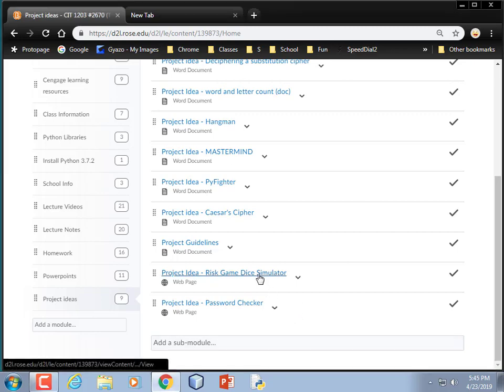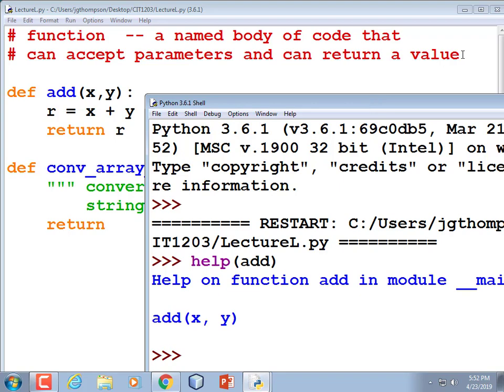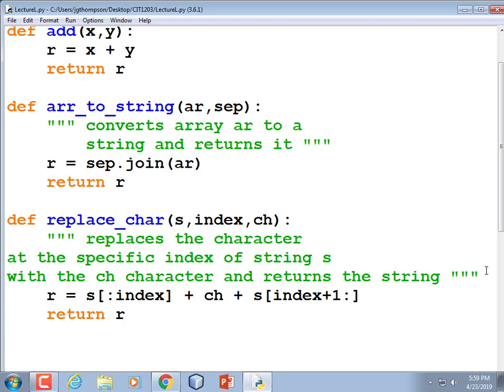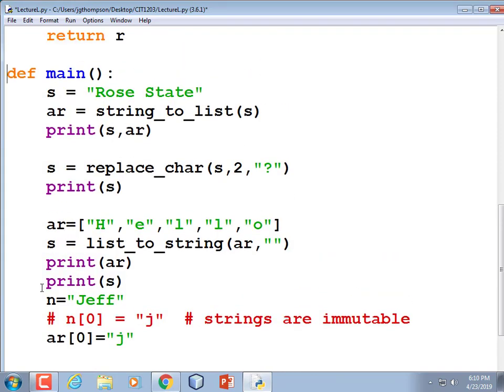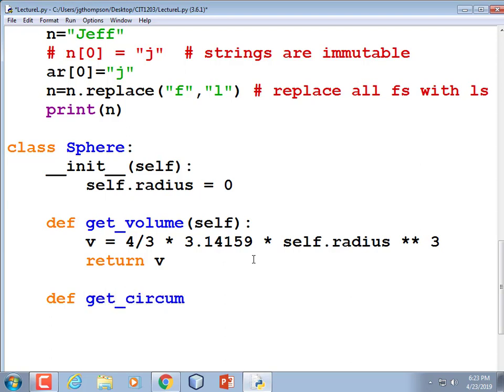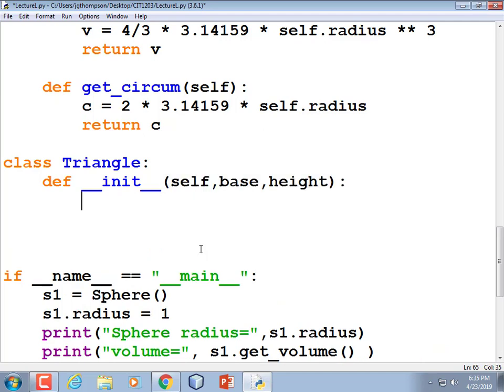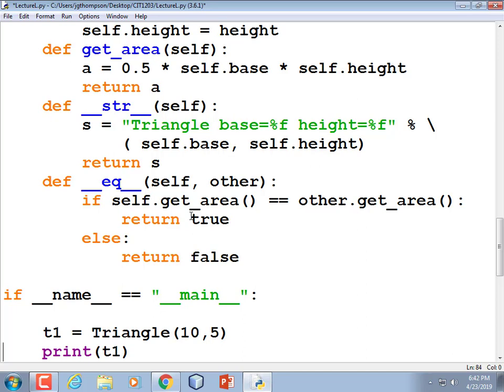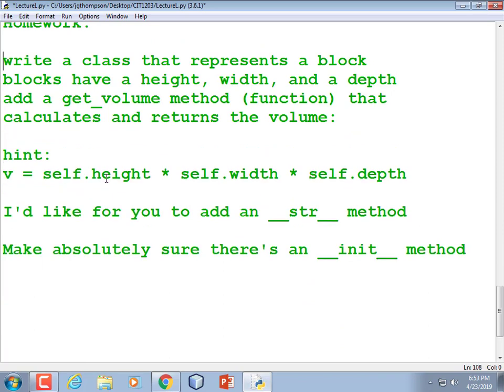CIT1203#3174 Lecture L - Classes (04/23/2019)